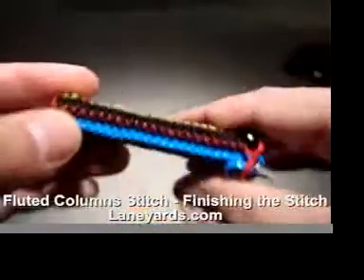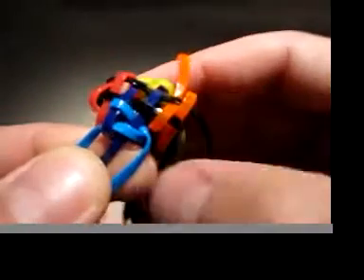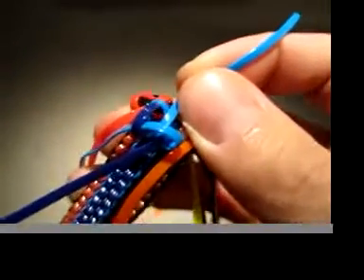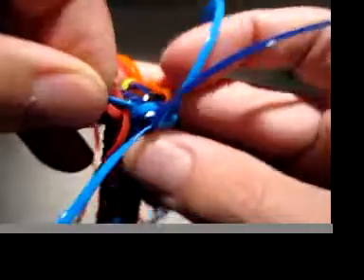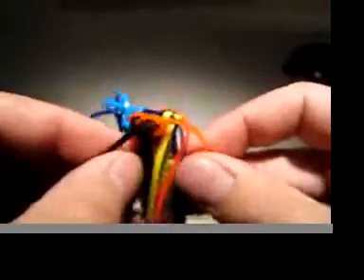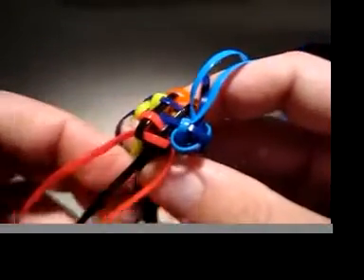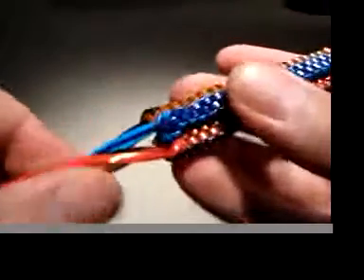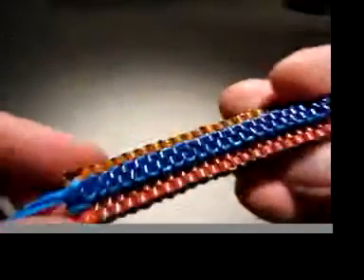Fluted Columns Stitch - Finishing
- The final step for doing the Fluted Columns lanyard (scoubidou, boondoggle). See the links below for starting.

Not sure where to find gimp and lanyard materials?